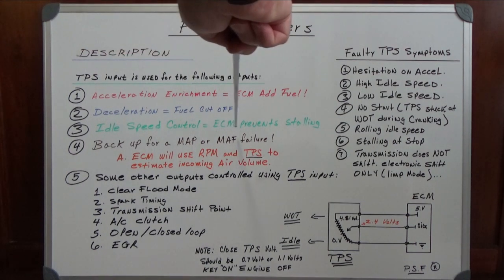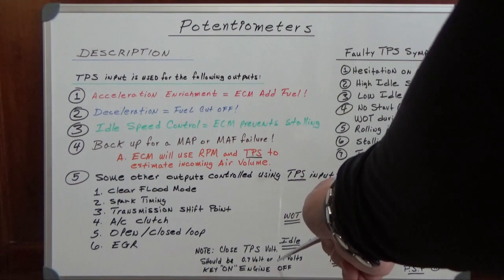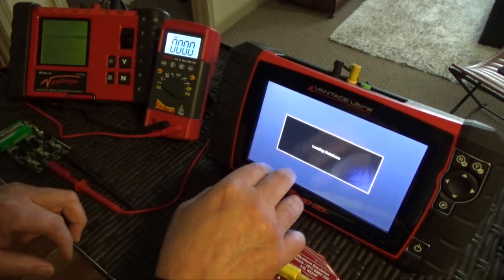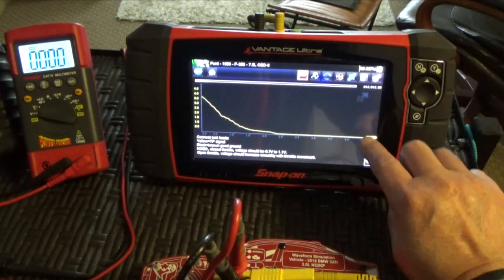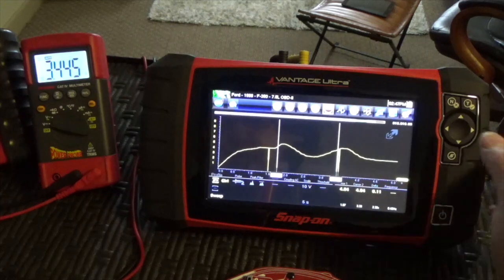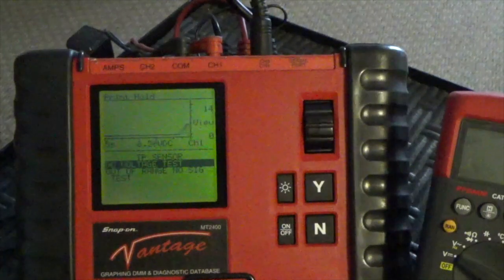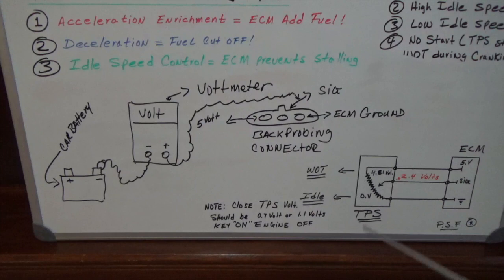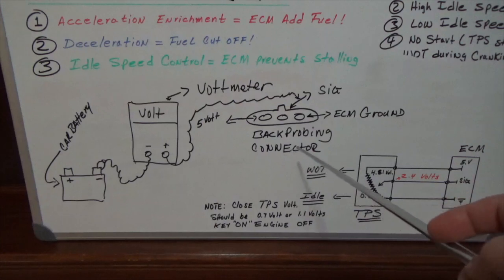TPS also known as P0TENTIOMETER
TPS or POTENTIOMETER Faulty Symptoms & Description DTC P0120,P0121,P0122,P0123,P0124 ... Tools used Snap On Vantage Ultra, Snap On vantage MT2400, Voltmeter by Power probe PPDMM CAT-IV MULTIMETER...WAVEFORM DEMO BOARD MODEL EESX306SP BY Snap On Tools and WAVEFORM DEMO BOARD SPP816. P0120 = Throttle/Pedal Position sensor/switch A circuit.possible causes: Faulty TPS ;TPS circuit is open or shorted; TPS poor electrical connection. DTC P0121= Throttle/Pedal position sensor /switch A circuit Range Performance.. causes same for the code before in exception that this can be a Faulty Engine Control Module (ECM). DTC P0122= Throttle Position Sensor Switch A circuit low input...DTC P0123= Throttle Position Sensor High Input...DTC P0124= Throttle Position Sensor Switch A circuit Intermittent ... this particular DTC can be a glitch on the TPS as a possible causes...